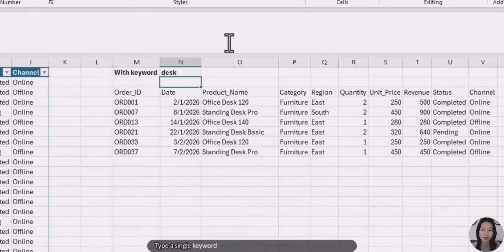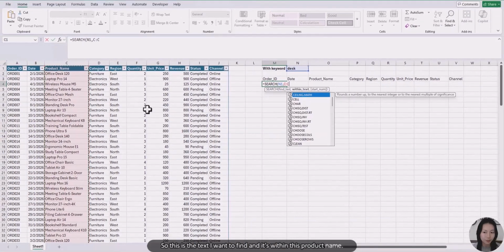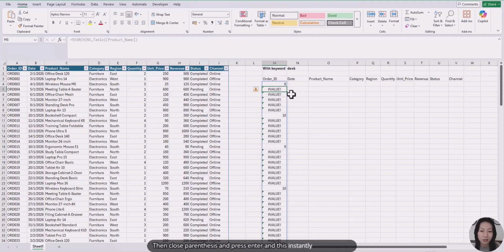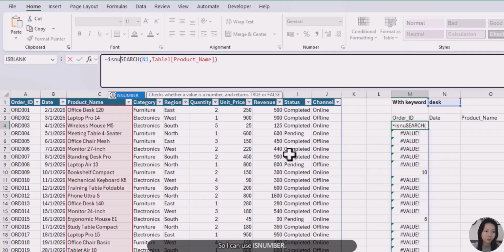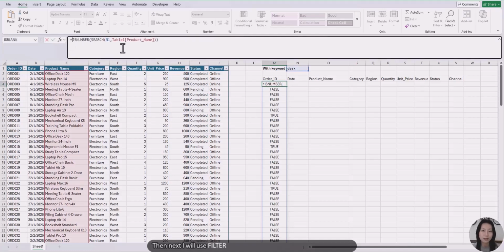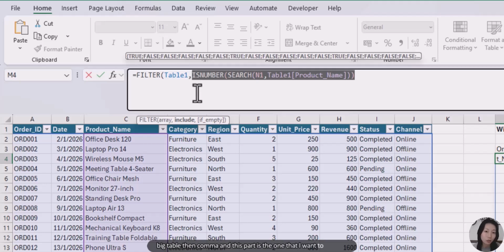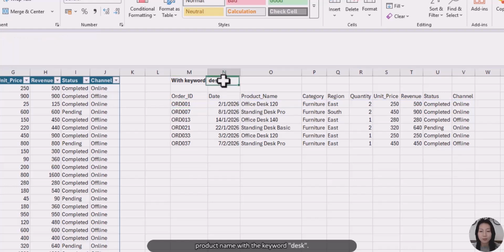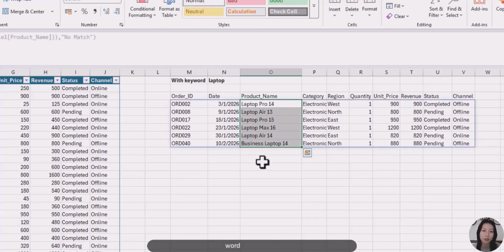Filter Data by Keyword in Excel (Even Partial Matches)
Learn how to use an Excel filter that contains text using FILTER and SEARCH to return partial matches — no helper columns needed.

This method allows you to filter data dynamically based on a keyword, instead of manually applying filters every time.